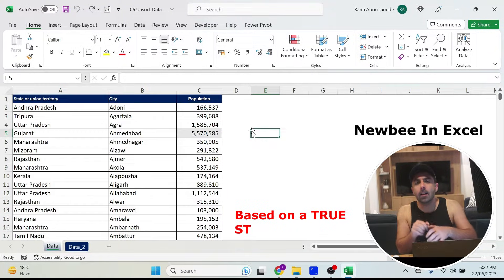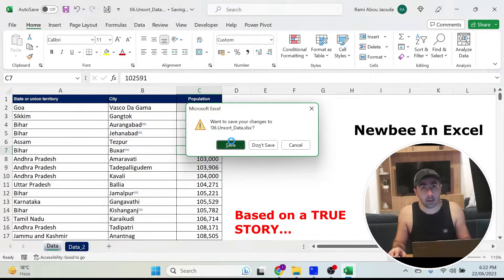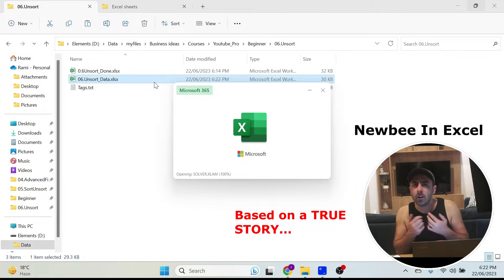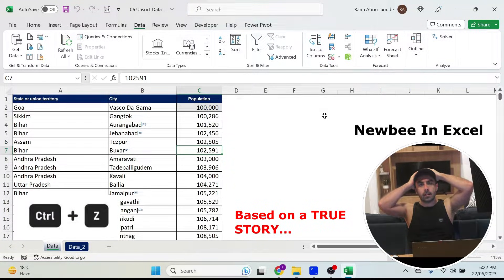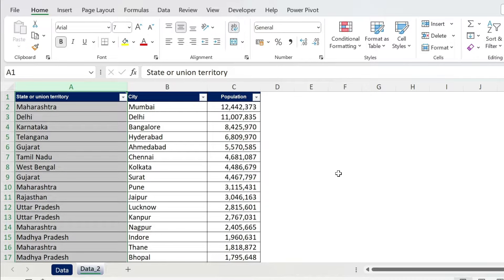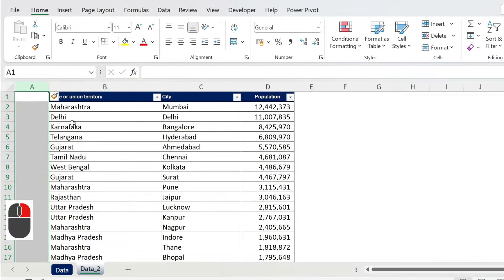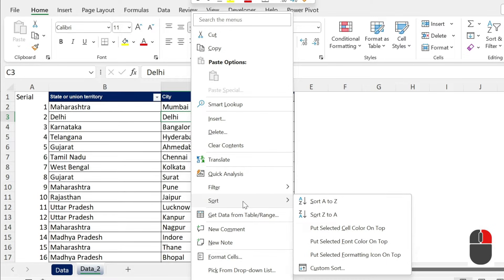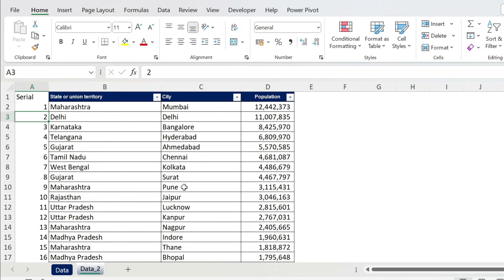Revert back to original Sort (Unsort) order in Excel 👌 - Quick Magic Trick!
Revert Back to Original Sort Order in Excel | Quick Trick to Undo Sorting

Are you tired of losing your original sort order in Excel? In this video, I'll show you a simple trick to revert back to the original sort order and retain your data's original arrangement. No more frustration or starting over!

Sorting data in Excel can be useful, but what if you need to revert back to the original order? I've got you covered. By adding a new column with serial numbers, you can easily restore your data's original sort order with a few clicks.

In this tutorial, I'll guide you step-by-step on how to revert back to the original sort order in Excel. We'll go through the process of adding a serial number column, sorting it from smallest to largest, and effectively unsorting your data.

By watching this video, you'll learn:

How to add a serial number column in Excel.
How to sort the serial numbers to revert back to the original sort order.
How to undo sorting and restore your data's original arrangement.
Don't let sorting mishaps ruin your Excel experience. With this quick trick, you'll have the power to revert back to the original sort order whenever you need to. Join me in this tutorial and gain the knowledge to confidently manage your Excel data.